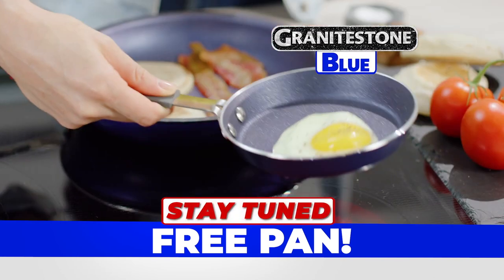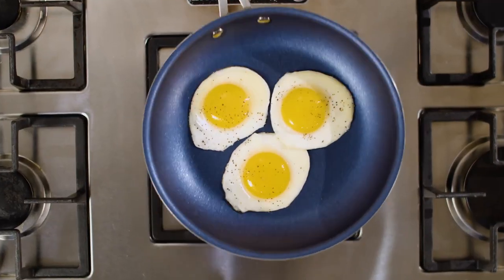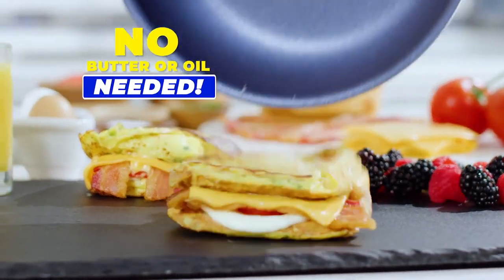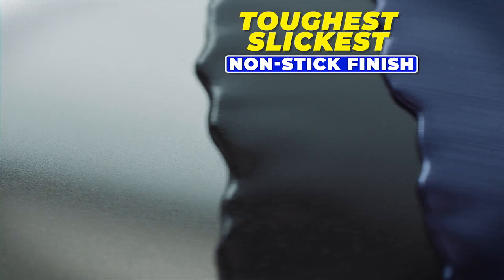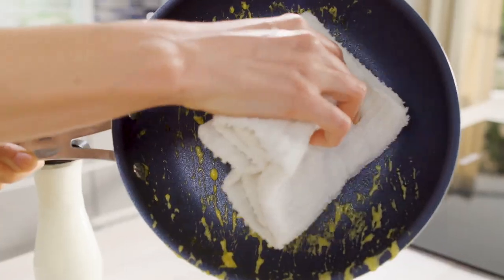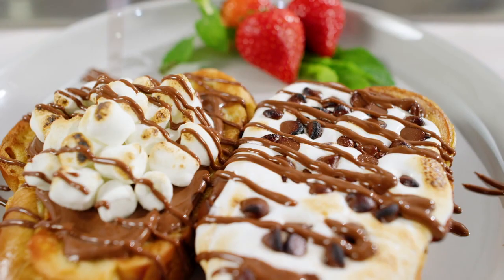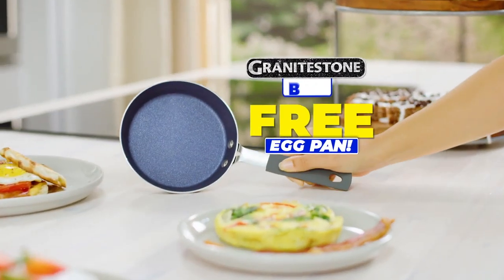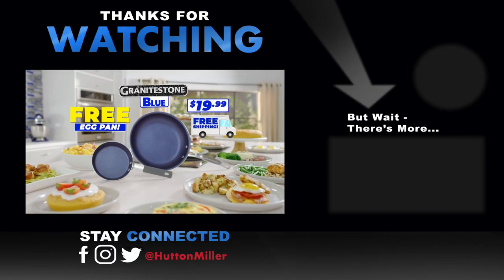Granite Stone Blue: Infused with Diamonds!!!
Are you hungry?  You will be!!!  We're cooking up some deliciousness in the Granite Stone Classic Blue Collection for 2020 – this cookware line pairs the award-winning nonstick coating with a stunning new classic blue design, upgraded with professional handles & infused with diamonds for years of long-lasting use.  Did we mention: infused with DIAMONDS?

If ANYONE knows a recipe for flaming s'mores on a plate OR if you've recently used your frying pan to catch bolts and screws falling from the ceiling, please leave it in the comments!  We enjoy you.

HEALTHY & NON-TOXIC – the Granite Stone coating is derived from minerals and reinforced with diamonds, making this frying pan free of PFOA, PFOS, lead & cadmium for a healthy experience!
ULTRA NON-STICK – the Granite Stone Blue nonstick cooking surface is coated 3x, reinforced with diamonds to deliver the ultimate food release. No oil or butter needed, which makes for healthier eating, and provides for hassle free, 1-2-3 cleanup.
SUPER DURABLE – did we mention the coating of the pan is infused with diamonds?  Diamond is the strongest material on earth which makes it durable enough to withstand metal utensils, spatulas, spoons, whisks and even electric beaters while delivering years of outstanding, nonstick use!
EFFORTLESS CLEANUP,  DISHWASHER SAFE– spend less time with cleanup! After all the cooking and prepping is done, place cookware in the dishwasher for quick and easy cleanup.
STOVETOP & OVEN SAFE - compatible with gas, electric, glass cooktops & oven safe up to a sizzling up to 500° Fahrenheit, lids included!
STAY COOL HANDLES – the stainless-steel handles are ergonomically designed for both righty and lefties.  The unique Y-shaped handles let heat escape and keeps the handles cool to the touch.
EVEN HEAT DISTRIBUTION – stamped from a solid sheet of aluminum, ensuring even heat distribution all around with no dead zones or hot spots.

We hope you enjoy this new Granite Stone Blue Commercial we produced for our indomitable friends at Emson!